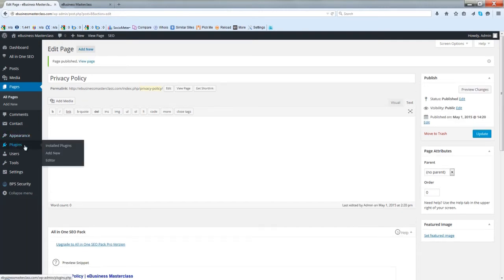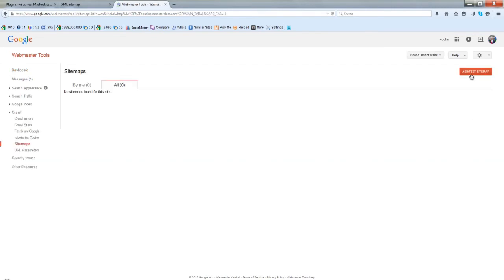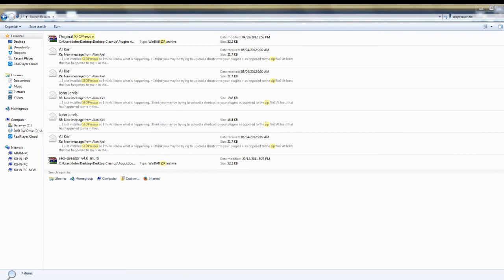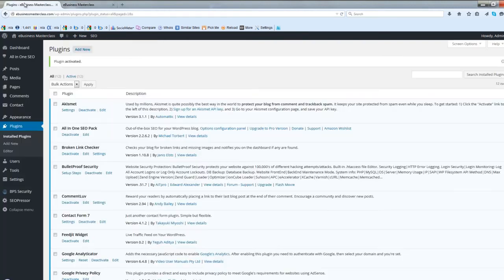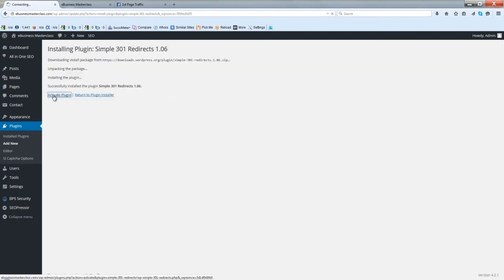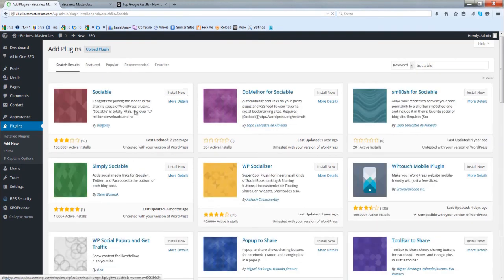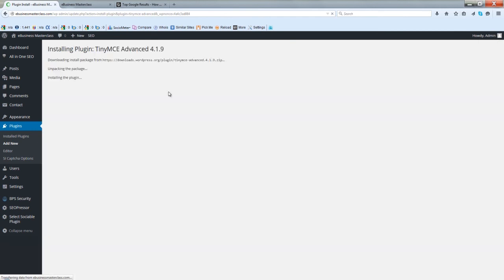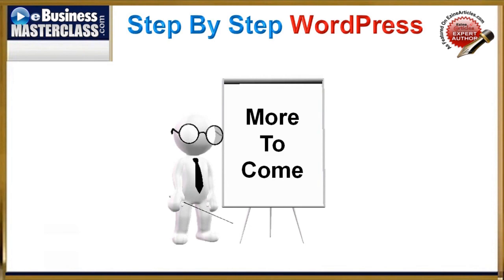eBusiness Masterclass 7 - WordPress Plugins Part 3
This video is from the eBusiness Masterclass video tutorial series on how to build a traffic getting website.

This is the next video in the series that will be free for a limited time to members of eBusiness Masterclass. This is Part 3 of 3 on how to install WordPress plugins.

People will learn how to build a high traffic website with E Business Masterclass, and learning how to start an E business marketing blog has never been so easy with these step by step video tutorials!

Although the website is live, at this time it isn't quite ready but it will be soon. The pre-notification list will be set up this week. Topics on this website will be:

eBusiness Masterclass
E Business Masterclass
How To Build A High Traffic Website
E-Business Marketing
How To Start An E Business
How To Start An E Business Website

I've recorded several WordPress tutorials and I'm almost ready to upload them. Right now I'm working on teaching people how to setup an authority website and specifically, what goes on the homepage of a website.

The subject of the finished WordPress tutorials so far are:

How To Build A Traffic Getting Website
How To Buy A Domain Name
How To Choose Your Website Hosting
Adding WordPress To A Web Hosting Account
Installing WordPress Plugins
WordPress Themes
What Goes On The Homepage Of A Website
Setting Up Your Homepage